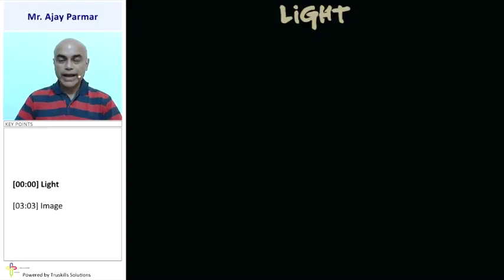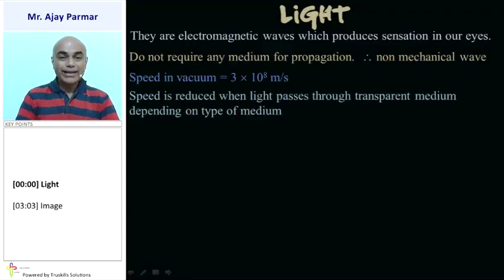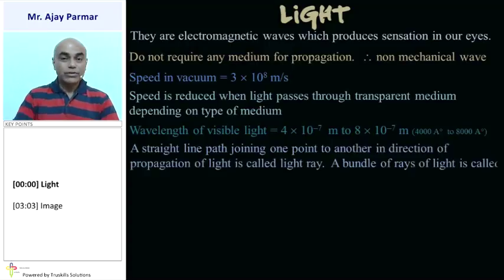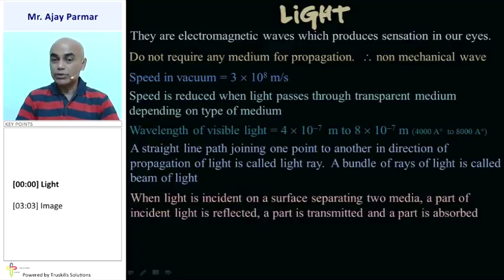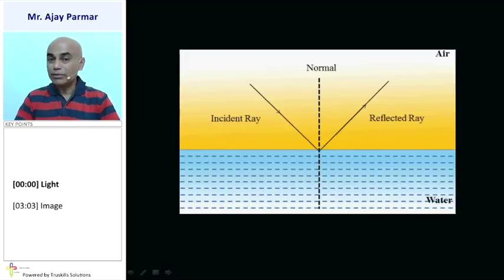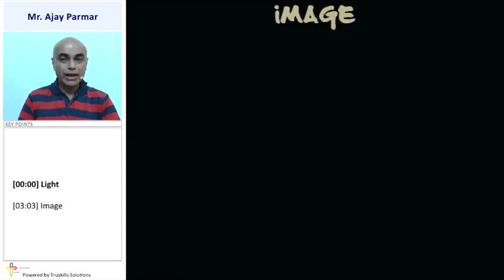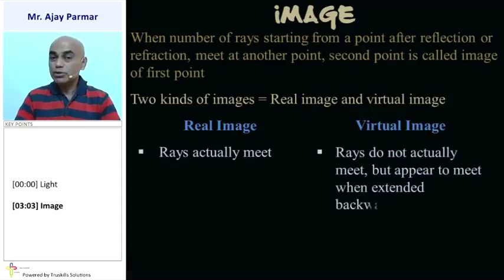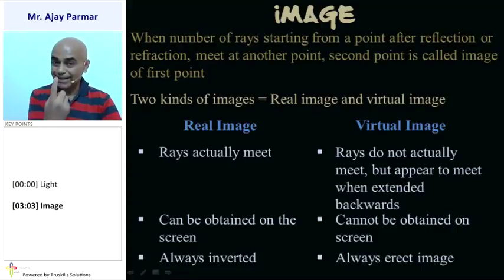Nature of Lights and Its Basic Properties – Std 10th Science(GSEB)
GSEB 10 Science, Chapter - Light Reflection and Refraction, Topic - Nature of Lights and Its Basic Properties